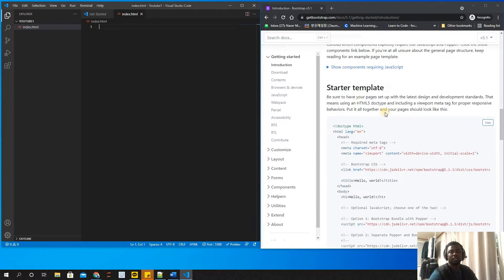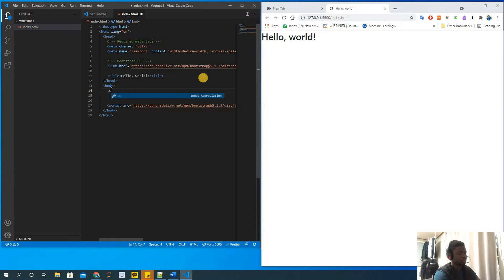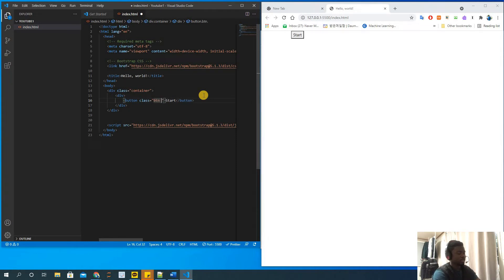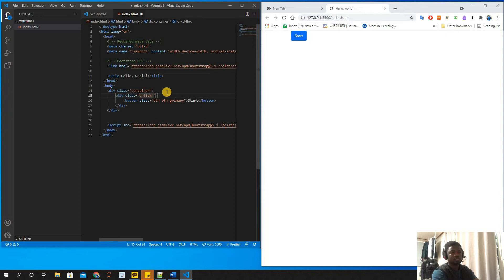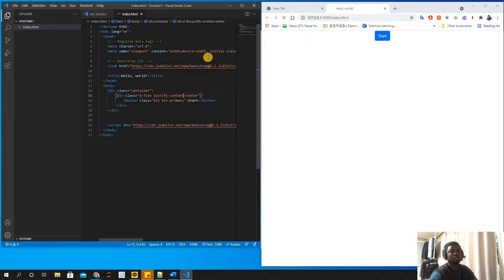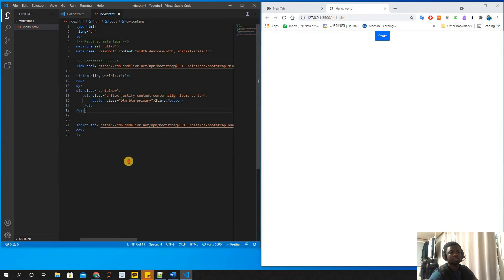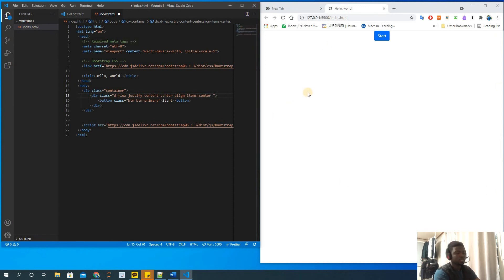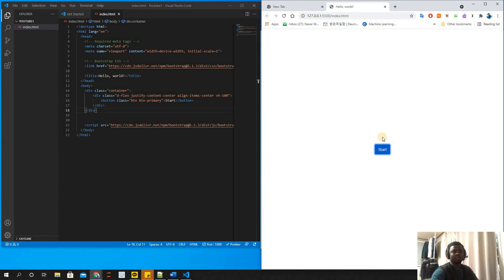The easiest way to center Div using Bootstrap Flex (HTML & CSS)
This is the easiest way to center DIV inside a DIV using Bootstrap class.
I want to hear from you. How do you do yours?

Timestamps
0:00 Getting started with bootstrap template
0:57 Creating a container in Bootstrap
2:16 Adding display flex to parent element
3:45 Why justify-content-center and align-items-center dont work?
4:24 Add the height of the page to the container